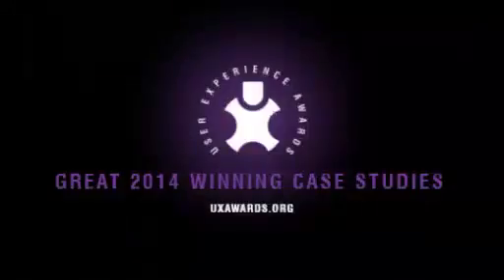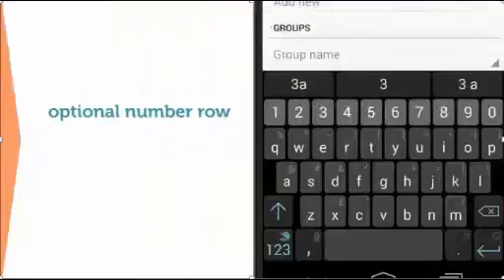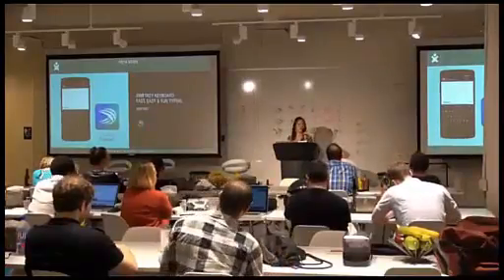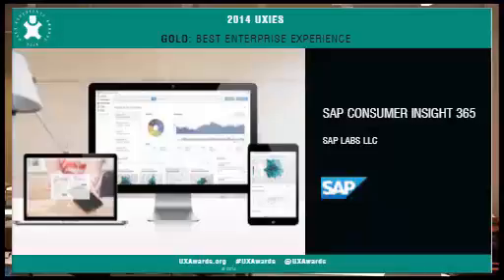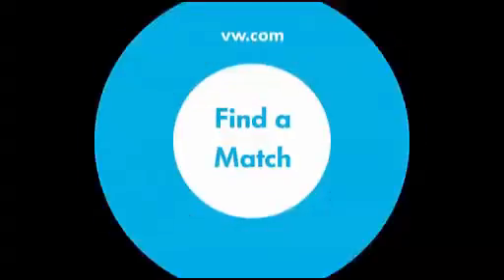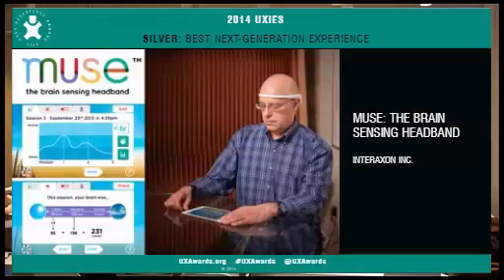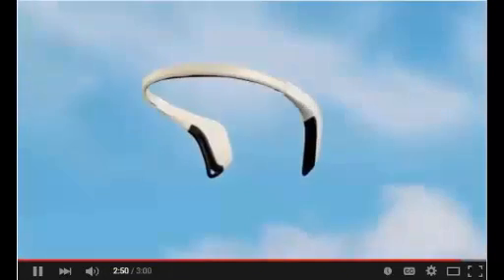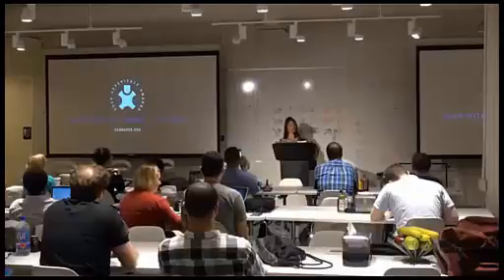UX Awards: By the Numbers Part 2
UX + Data Meetup presented The UX Awards: By the Numbers on Wednesday, July 8th at Pivotal Labs in NYC.

What are the trends and common traits behind the winners at the UX Awards, and where are they headed? Beverly May, Executive Director of the UX Awards, joined UX + Data with a quantitative and qualitative analysis of winning submissions to help entrants improve their own portfolios, UX presentations or awards submissions.

Several past UX Awards winners and judges were in attendance to talk about what they looked for in submissions and how they evaluate UX, as well as how they approached crafting their own case studies.

• Paul Berry, former CTO of Huffington Post and now CEO of Rebelmouse, and a 2012 UXies Judge

• Cindy Jeffers, CEO & CTO, Salon.com and 2013 UXies Judge

• Karen Kranack, former Executive Director of UX at Estee Lauder, LBI and Thumbplay and a 2012 UXies winner

• Turk McKinley, Participatory Design Director at Frog Design and 2014 UXies Judge

And special guests include Peter March (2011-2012 Judge), Scott McDonald (2011 Winner and Advisory Board member), and Matthew Weber (Advisory Board Member).